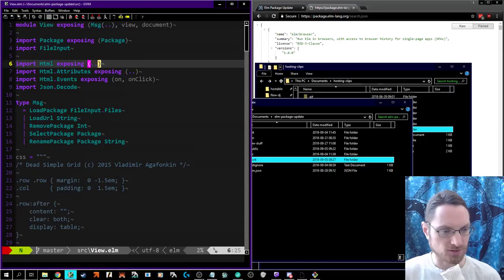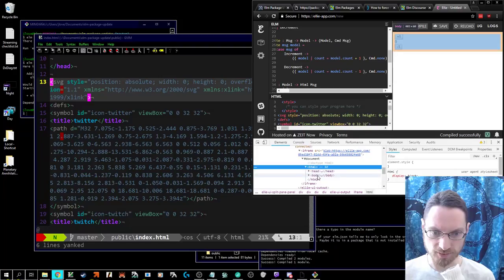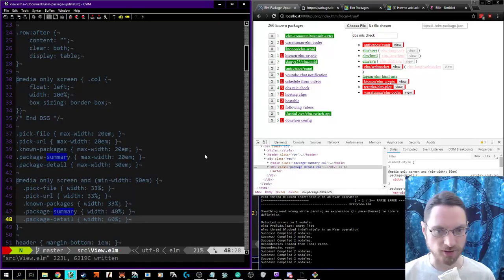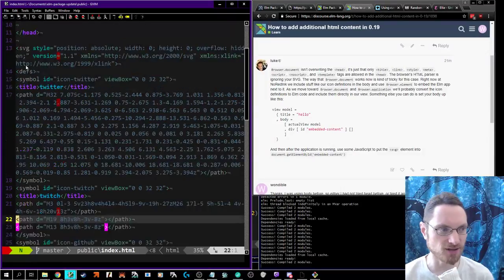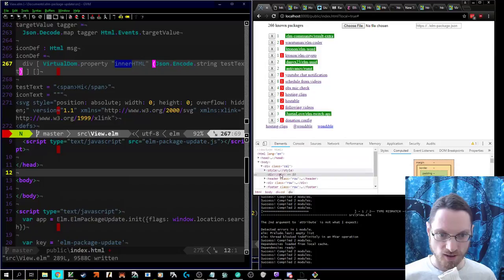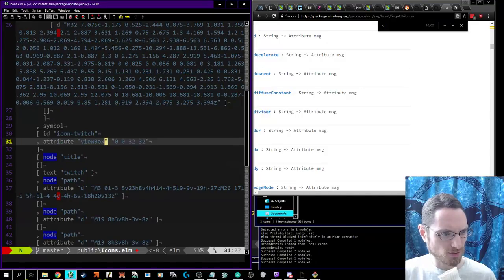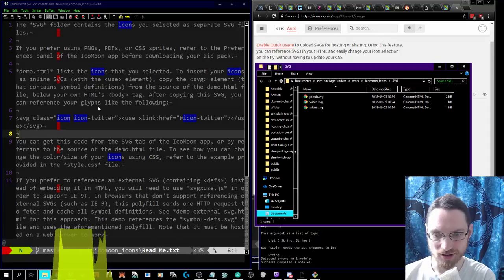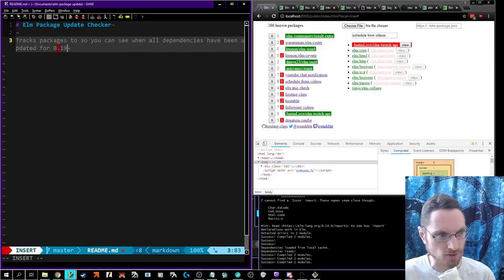Elm, CSS; layout, cleanup, maybe a few features